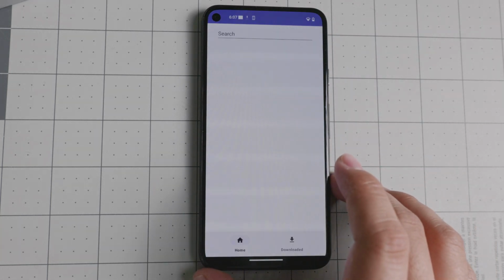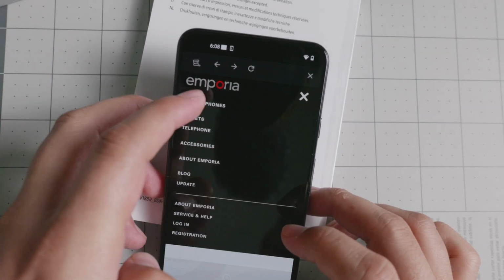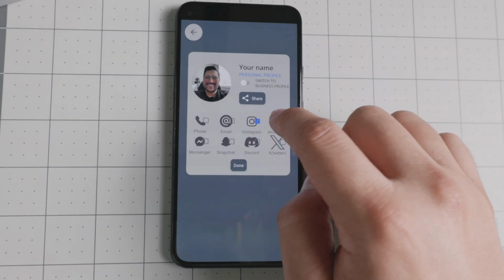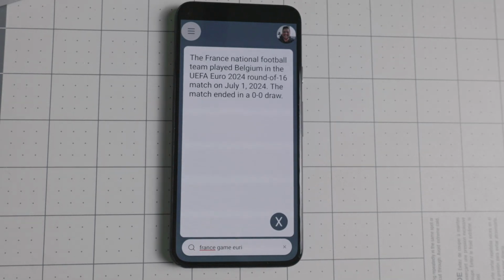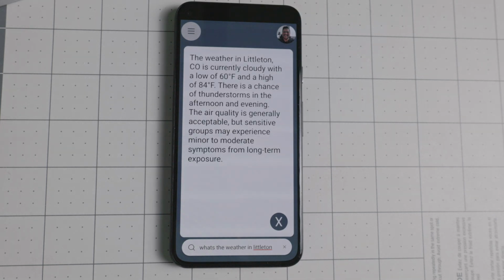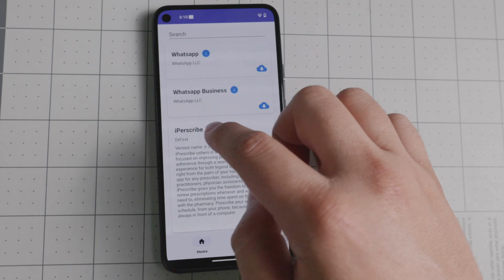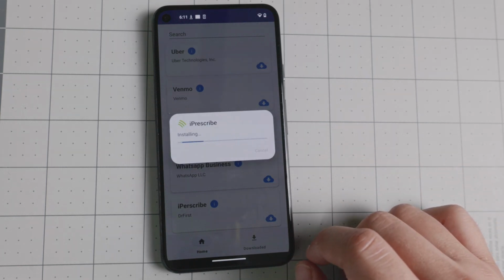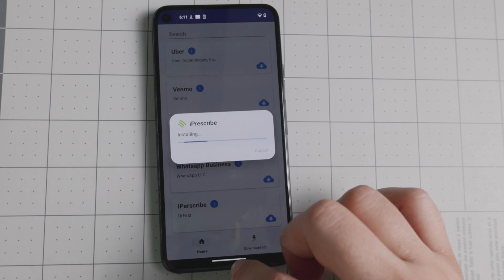Sleke Phone Review || A Good Compromise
In today's video, we take an in-depth look at the sleek phone, a smart device designed to minimize distractions while maintaining essential functionalities. Here are the key points we’ll cover:

- Overview of the sleek phone’s hardware and software.
- Available applications and their purposes.
- Unique features like the custom QR code reader and contact card.
- Custom search engine summarizing internet information.
- Community-driven app integration and current beta status.

Make sure to leave any questions in the comments below!

Chapters⏲⏲:
00:00 - Introduction and Overview of the Sleek Phone
00:39 - Hardware and Software Specifications
01:52 - Key Features and Applications
03:03 - Camera Quality
03:46 - App Store and Customization
04:46 - Pricing and Availability
05:10 - Conclusion and Call to Action

Books 📚📚
The Shallows
7 Habits of Highly Effective People